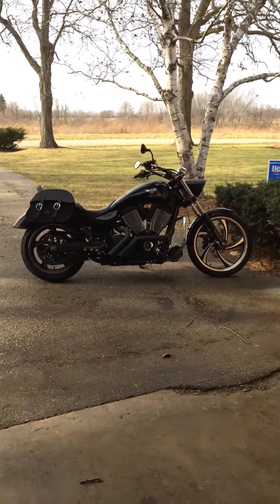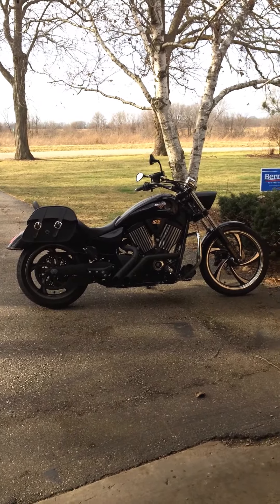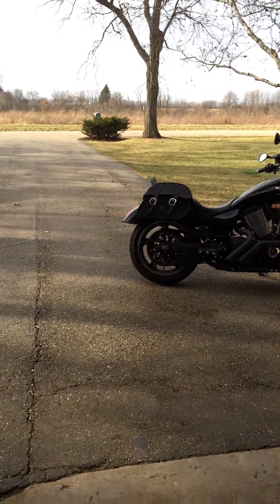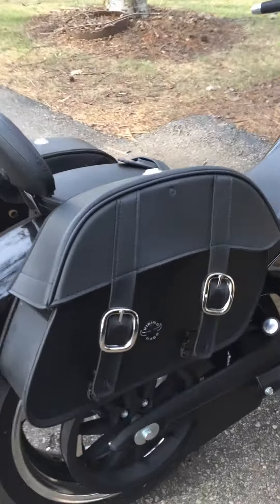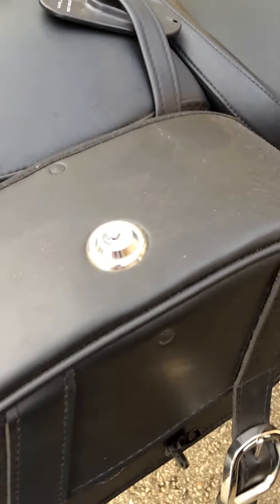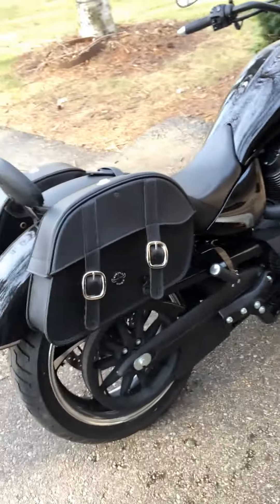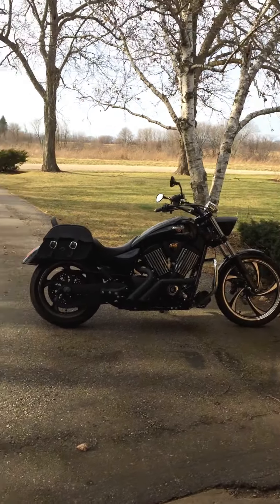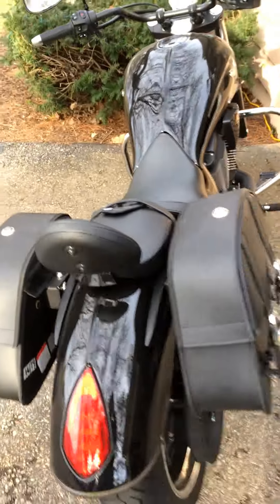2013 Victory Vegas 8-Ball Motorcycle Saddlebags Review - vikingbags.com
Check out Alan's 2013 Victory Vegas 8-Ball. He was in search for motorcycle saddlebags that were quality, had a low price-point, were durable, and had a key-locking option. In addition to the great set of bags that he picked up, Alan also grabbed a set of our quick disconnect system which allows him to remove the saddlebags in a matter of seconds - what's not to like? Don't take it from us, check out the video and hear it directly from him.